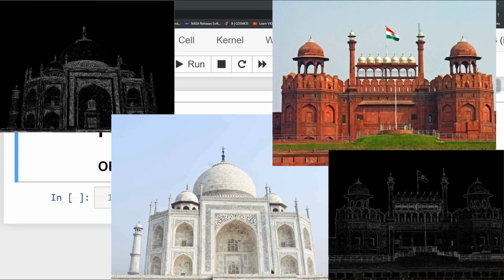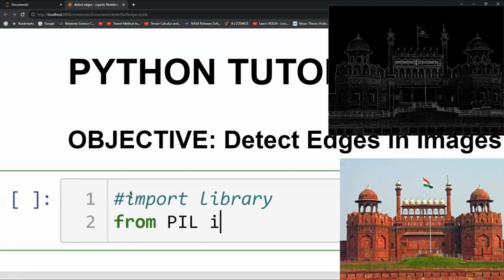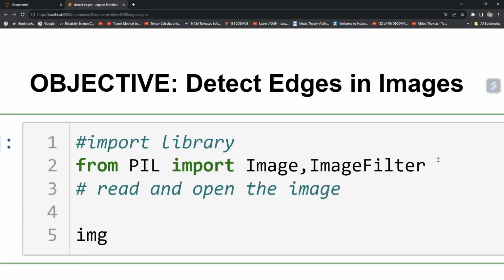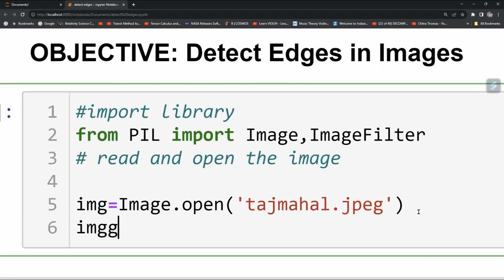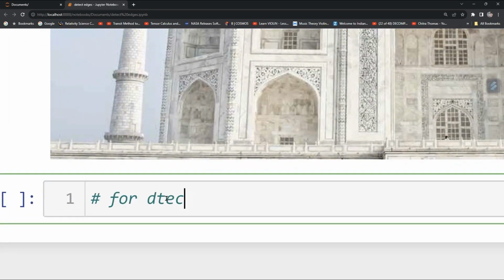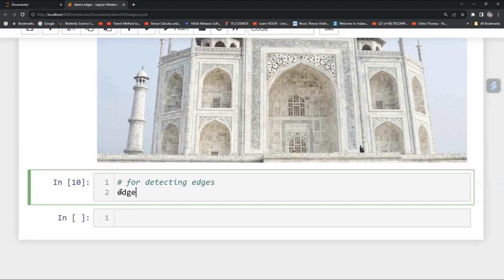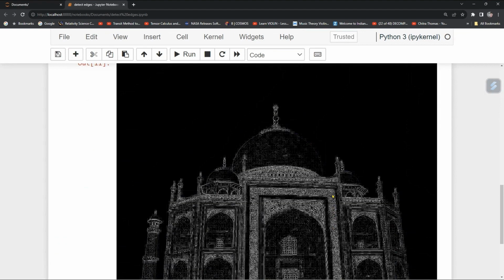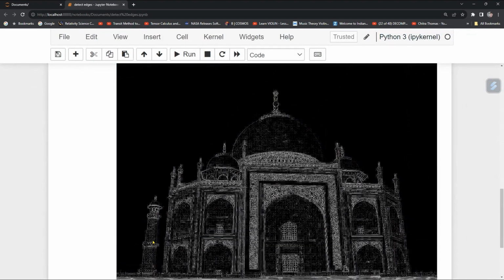PYTHON | DETECT EDGES IN IMAGES| HOW TO READ IMAGE FILES WITH PIL| PYTHON IMAGE PROCESSING| PILLOW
PYTHON |  DETECT EDGES IN IMAGES
 HOW TO READ IMAGE FILE| PYTHON IMAGE PROCESSING
PYTHON | HOW TO READ IMAGE FILE WITH PIL| PYTHON IMAGE PROCESSING| OPEN IMAGE PILLOW